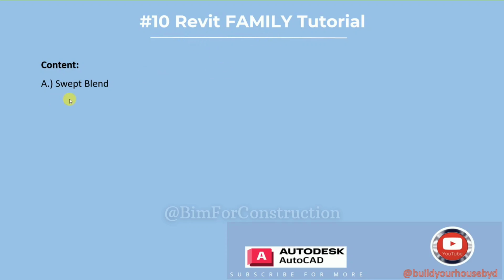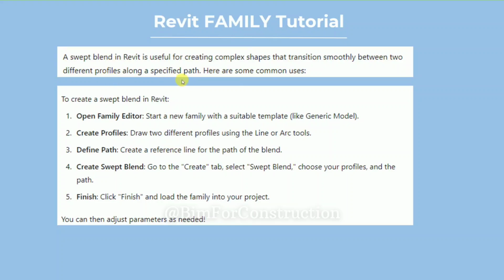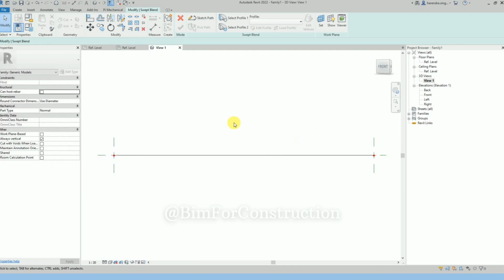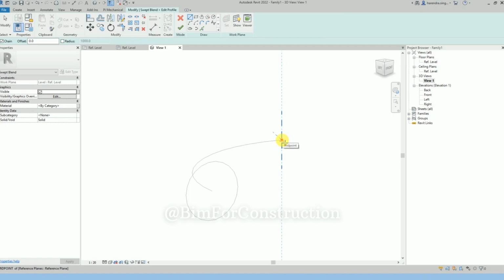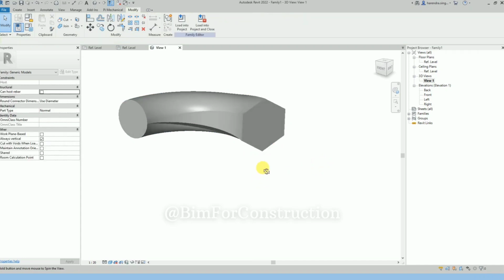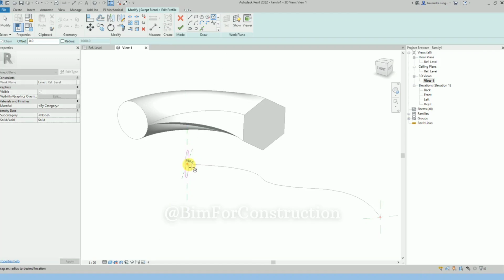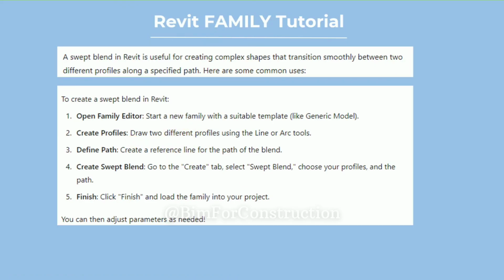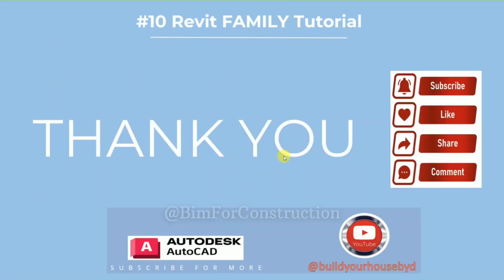#10 Revit Family Tutorial for Beginners: Swept Blend Tool Explained!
Revit Family Tutorial for Beginners: Swept Blend Tool Explained!
Revit Family Tutorial Series - PART 10
Revit Family Basics Explained in Hindi

How to Use the Swept Blend Tool in Revit
Model Complex Shapes with Swept Blend
Define Start and End Profiles
Adjust Path and Profile
Combine Sweep and Blend

Timestamps:
0:00 - Introduction
0:15 - Revit Family User Interface
1:30 - Swept Blend Tool
3:45 - Start and End Profiles
4:45 - Sweep Path and Profile